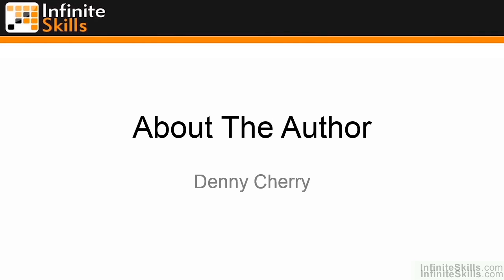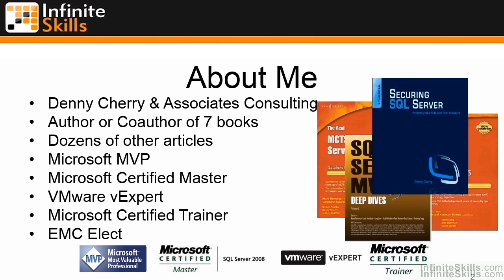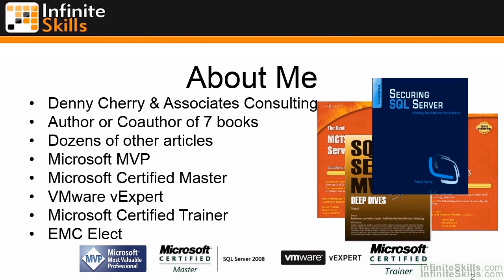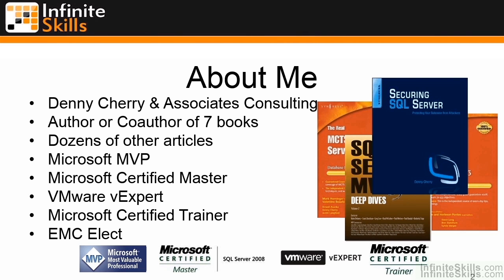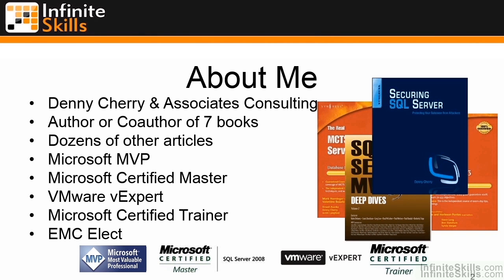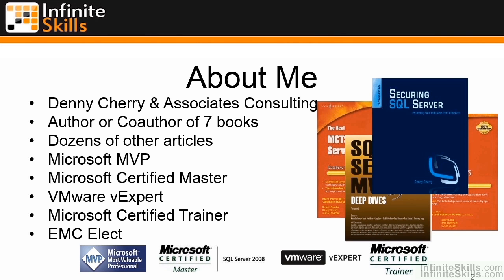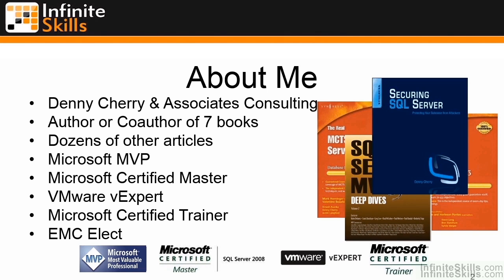Microsoft SQL Server 70-462 Tutorial | About The Author